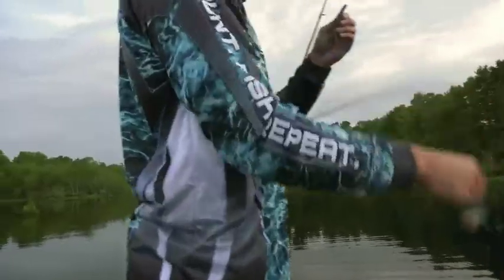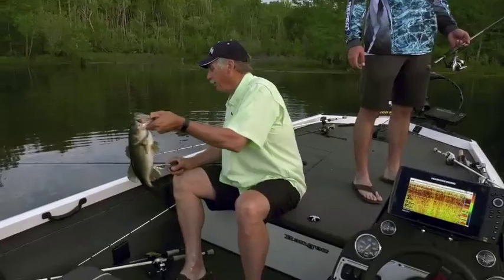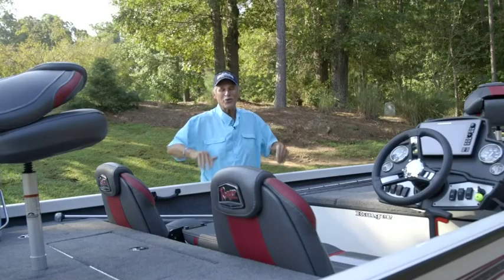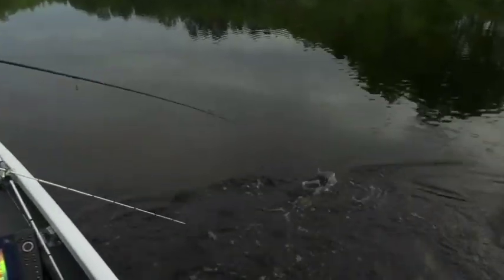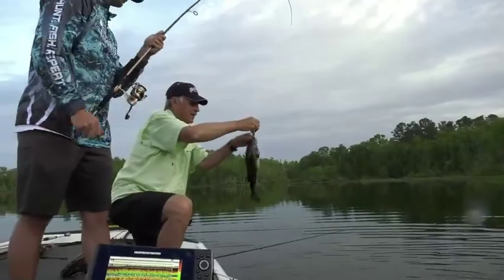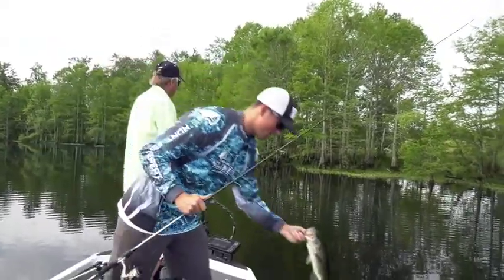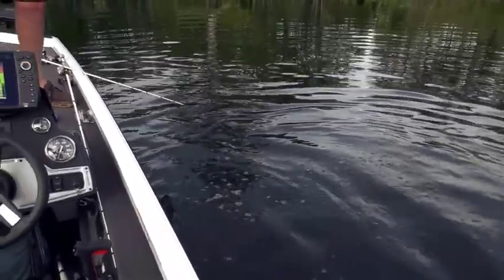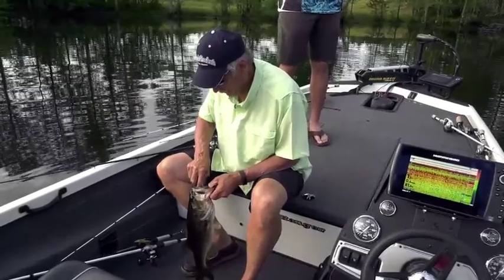This is the variety show.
This episode I'm fishing with my grandson Alec Seaward and we're putting some miles on the old truck and Ranger boat.